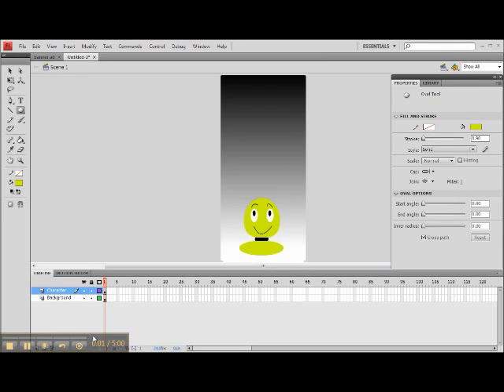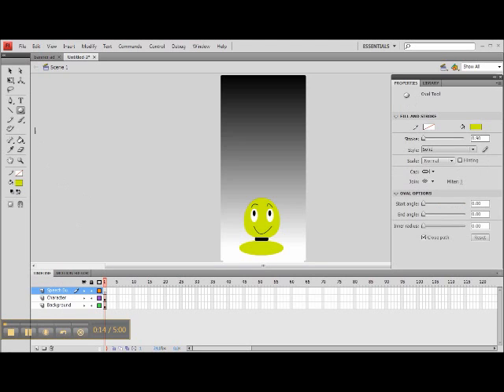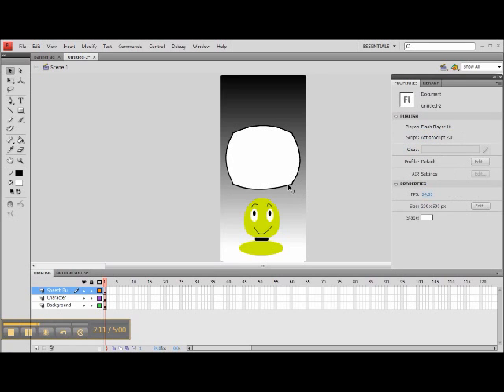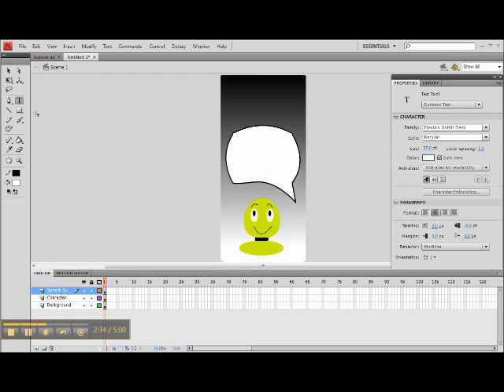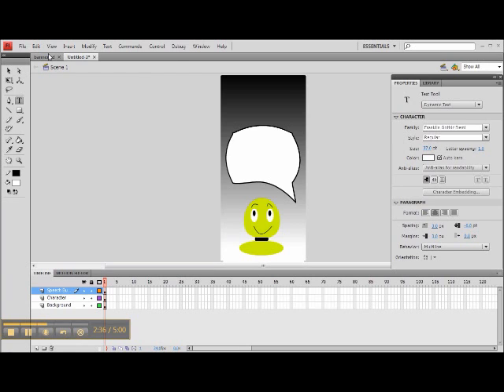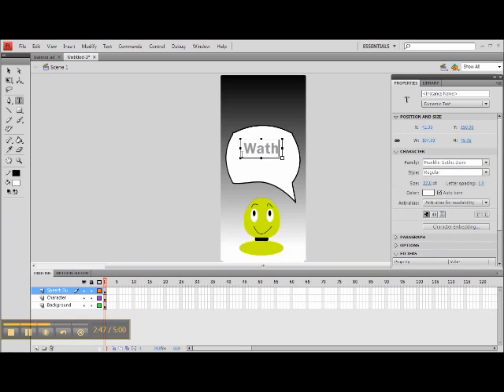Intro to Flash Part 4 - Further Basic Drawing